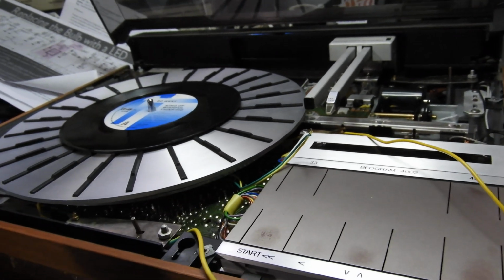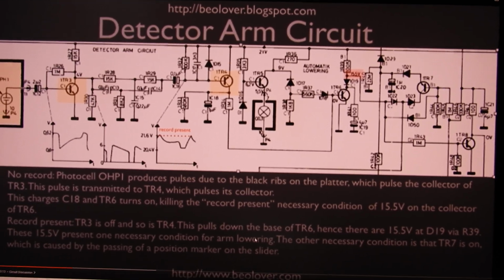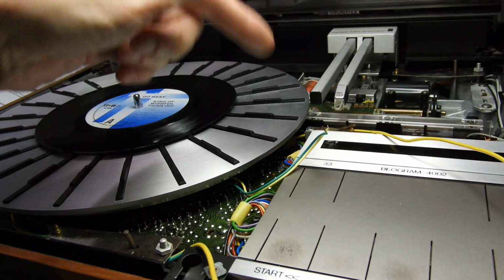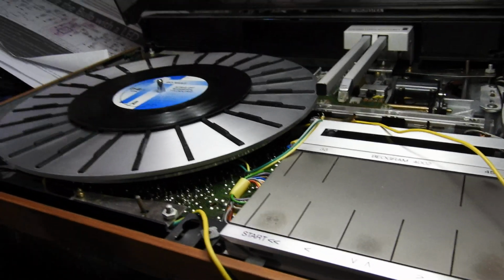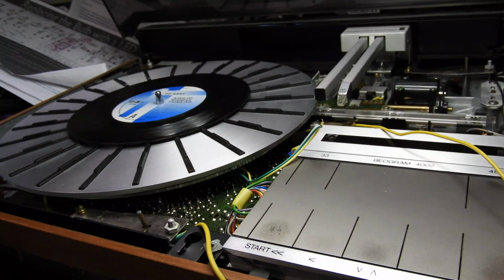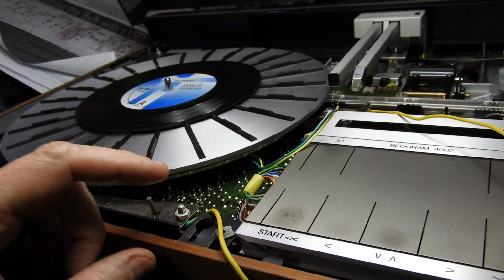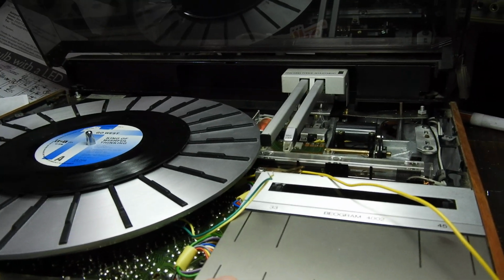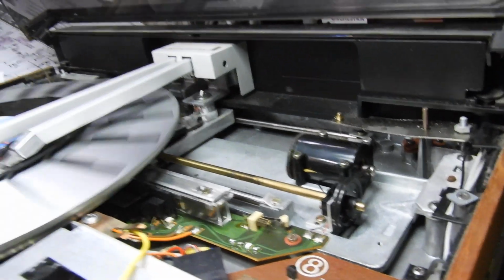Bang & Olufsen Beogram 4002 final video. Now fully fixed but perhaps further upgrades are in order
This was a 50 year service on this unit...
Really only few things went wrong in that time:
- It needed a new belt
- it needed a repair of a corroded PCB track (inside sensor arm)
- it needed adjustment of a bias for the first sensor amp transistor
- re-capping
- and a bit of lubrication to get rid of squealing during arm travel
- and maybe cleaning of limit switches
Great machine and if I ever wanted to get a turntable, it would be this or perhaps some other linear tracking unit like Revox or Sony (very rare).
For real help with it and upgrades, please contact Rudy at beolover.com
He also has a uTube channel of the same name and a blogspot.
He really worked it all out, has upgrades for replacing incandescent bulb with LED, remote control and other options.
Very helpful and knowledgeable guy.